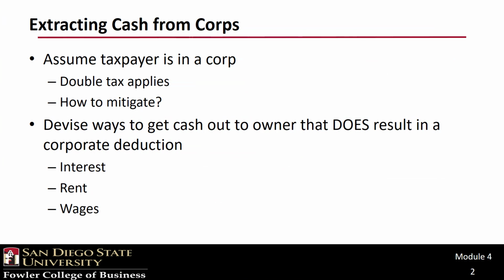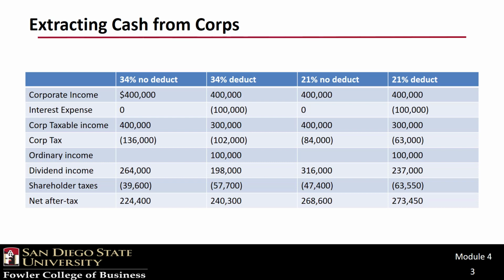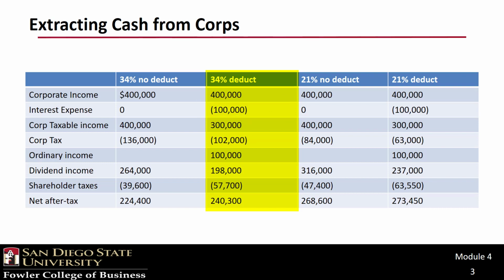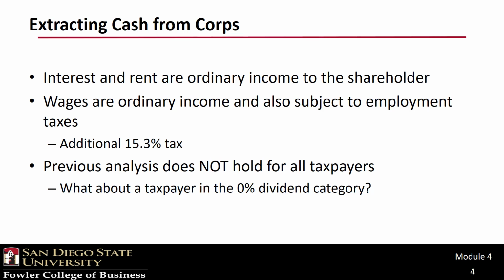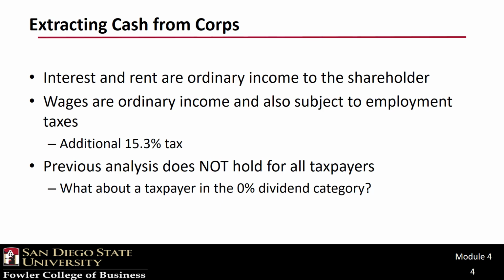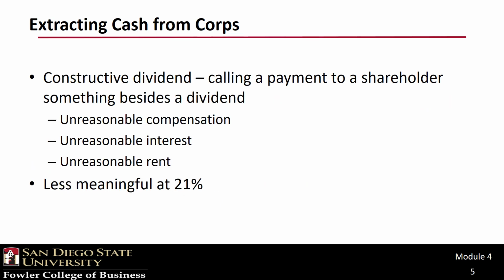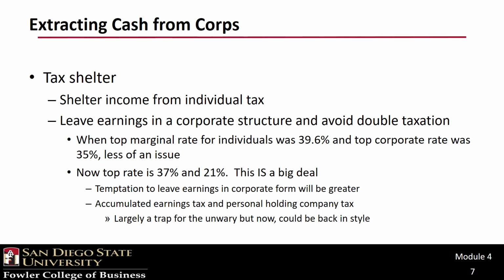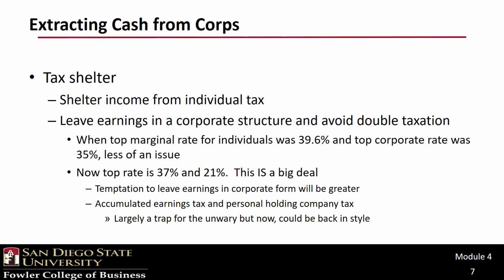ACCTG 325 Video T12C Cash from Corps